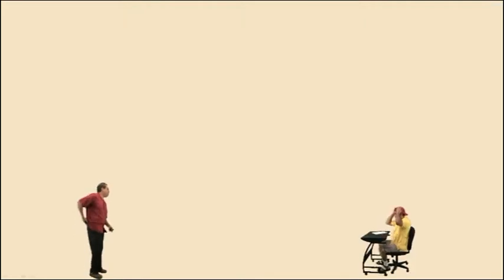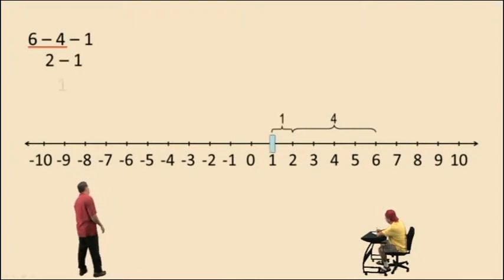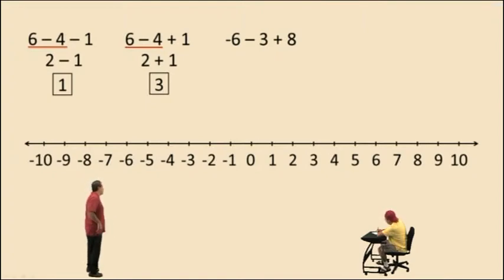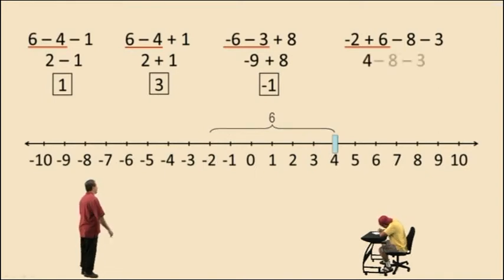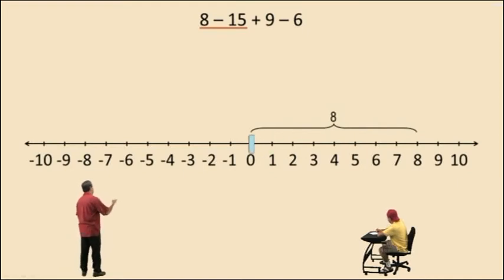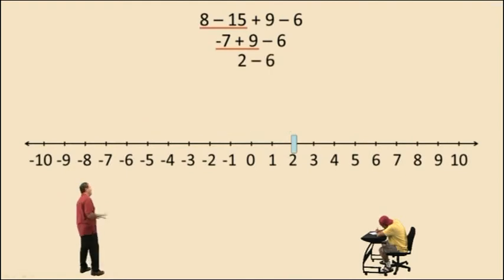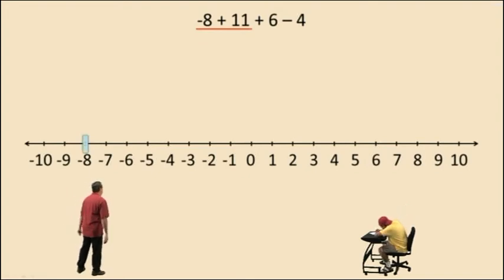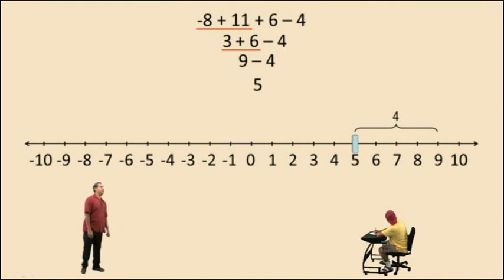Addition and Subtraction Problems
Expressions with addition and subtraction operations are evaluated while demonstrating the calculation on a number line.